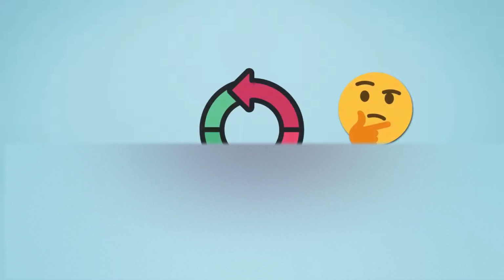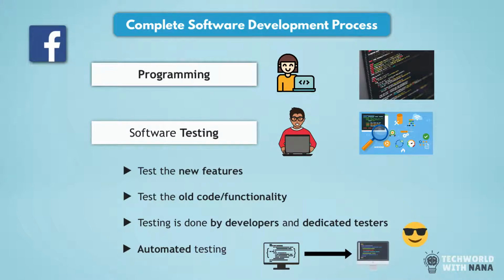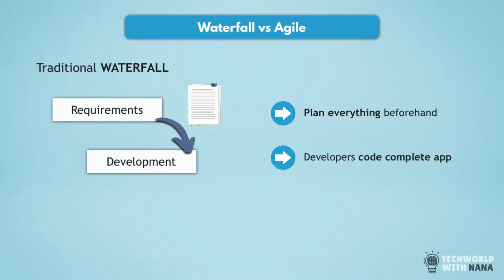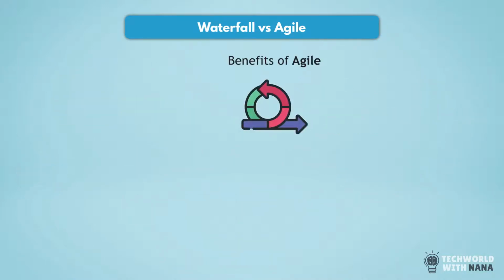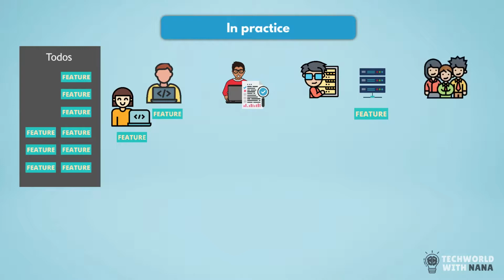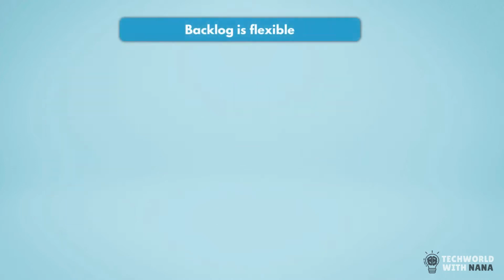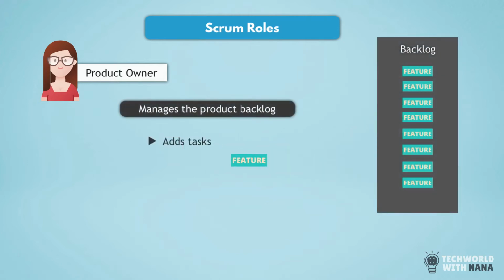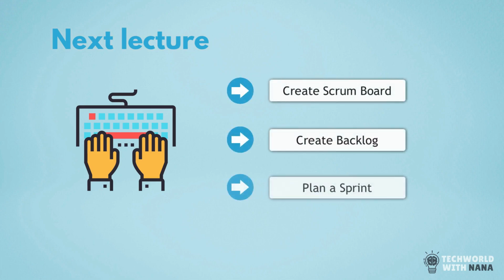What is Agile and Scrum in the software development life cycle(SDLC)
The software development life cycle (SDLC) is a process used to design, develop, and test software applications. JIRA is a popular project management tool that can be used to manage the SDLC.

The SDLC with JIRA typically includes the following stages:

1. Planning: Define the project scope, goals, and requirements.
2. Analysis: Gather and analyze user needs and system requirements.
3. Design: Create a detailed design of the system architecture and software components.
4. Implementation: Develop and code the software application.
5. Testing: Test the software to ensure it meets the requirements and is free of bugs.
6. Deployment: Install and launch the software application.
7. Maintenance: Provide ongoing support, updates, and bug fixes.

JIRA can be used to track progress, assign tasks, and manage workflows during each stage of the SDLC.